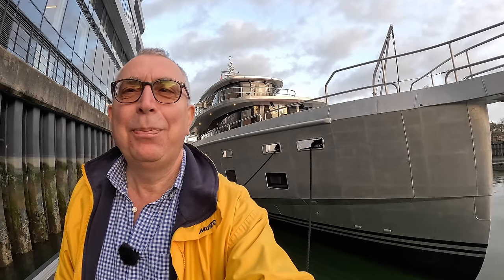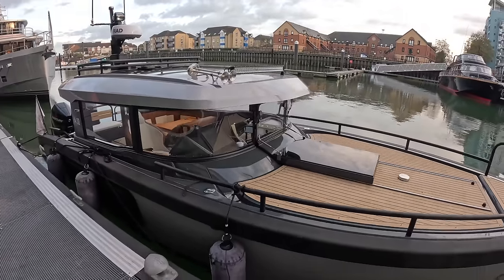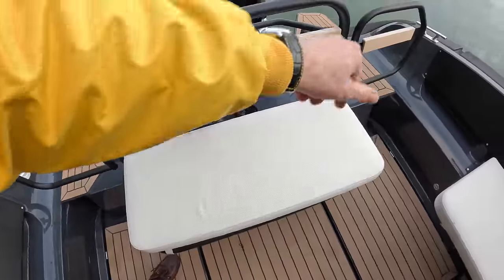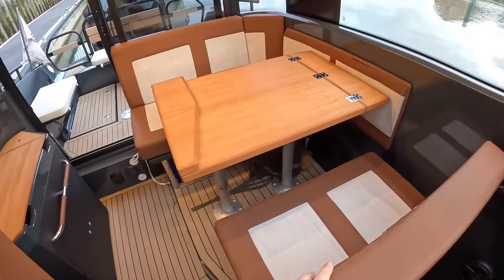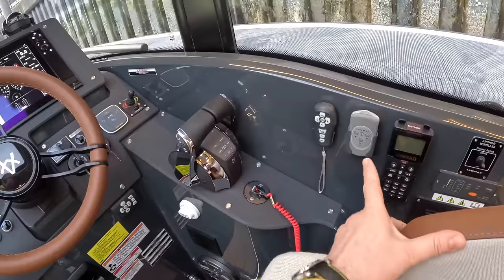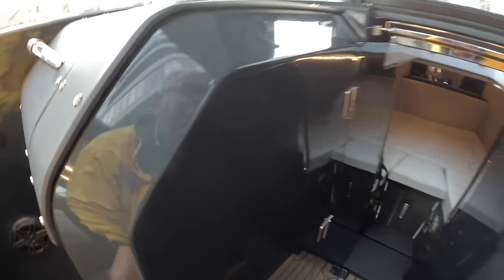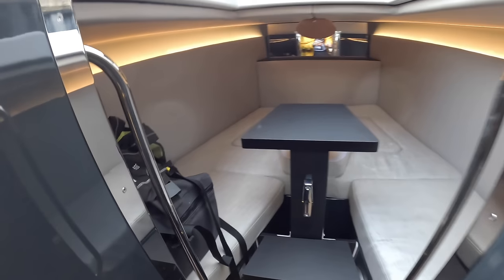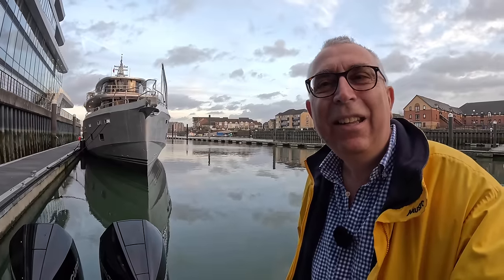£305,000 Yacht Tour : Arksen 30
A supercool super tough weekender from Arksen, the Arksen 30.